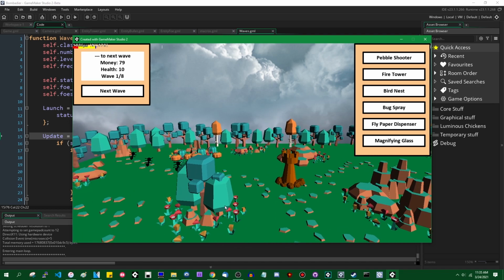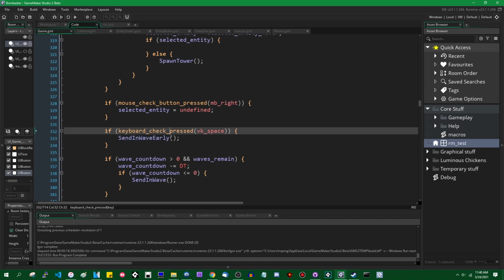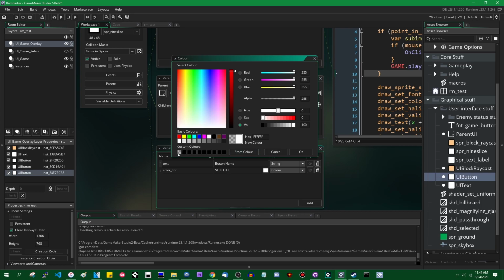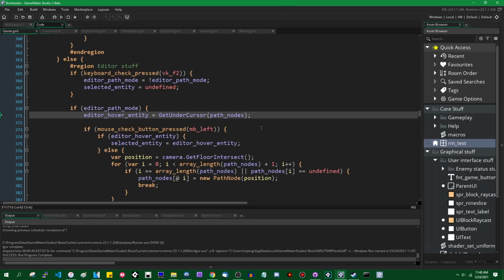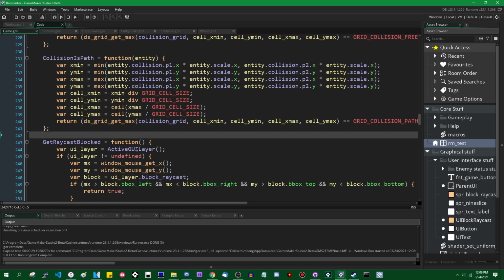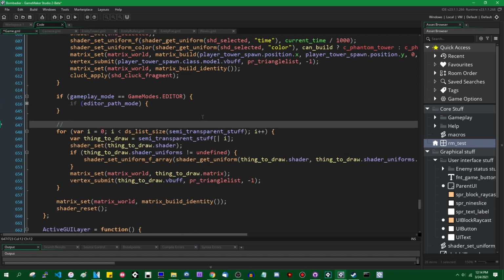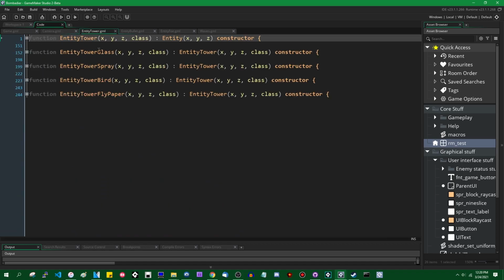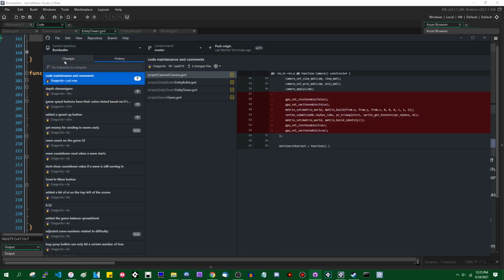Let's Make a Tower Defense Game - Week 34 - Speed-Up Buttons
I've been intending to do this for a while. Speed-up buttons are a staple in real-time strategy games, such as Tower Defense. Let's add one!

That promised social media link spam.